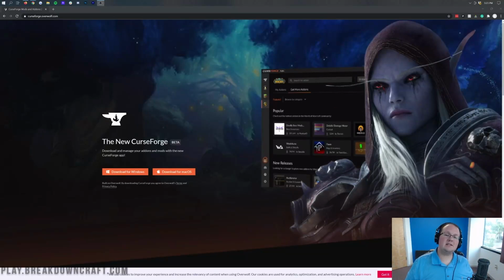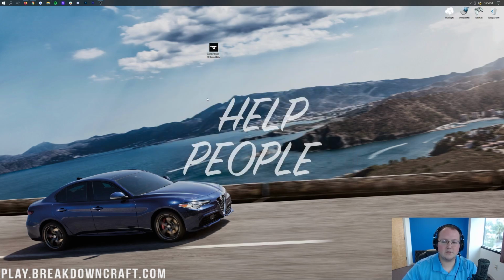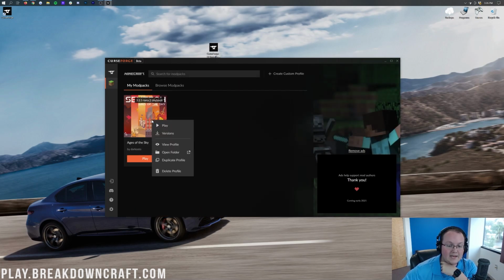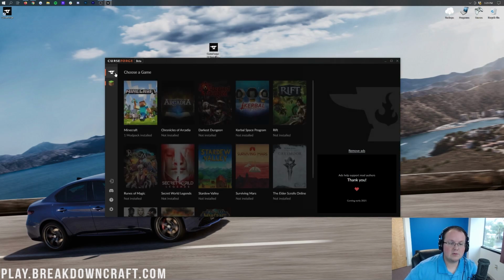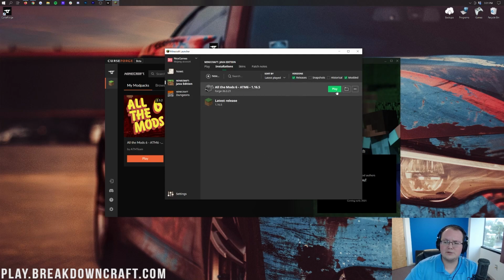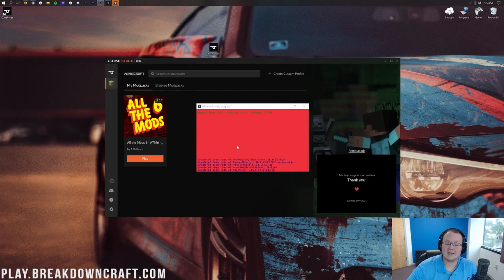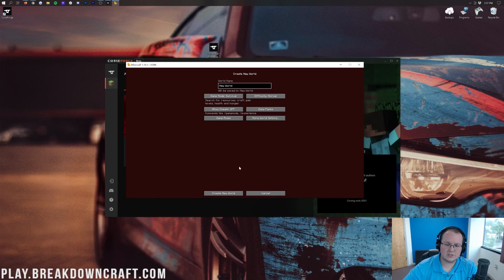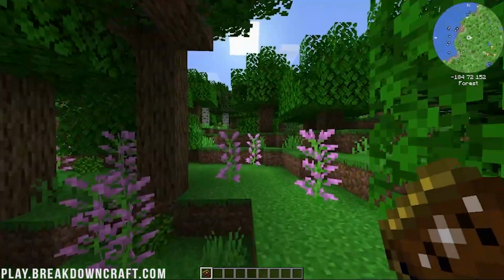How To Download & Install All The Mods 6 in Minecraft (Play the All The Mods 6 Modpack!)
How can you install All The Mods 6 in Minecraft? Well, in this video, we show you how to get the All The Mods 6 modpack. All The Mods 6 is a kitchen sink style modpack adding in all of the best mods for Minecraft 1.16.5. It adds in technology mods, magic mods, automation mods, and everything in between. Thus, without any more delay, here is how to get ATM6 for Minecraft!

Setup your All The Mods 6 server in just one click, and start play Minecraft modpacks with your friends  quickly and easily at Apex Minecraft Hosting!

About this video: This video is our complete in-depth guide on how to download and install the All The Mods 6 modpack also known as the ATM6 modpack. This modpack has over 150 different mods all in version 1.16, and it is a great way to experience the best mods of the newest version of Minecraft. From magic and tech mods to utility and automation mods, ATM6 has it all.

All The Mods 6 is hosted on CurseForge. Thus, it will be installed with the CurseForge Launcher by Overwolf. Thus the first step of playing All The Mods 6 in Minecraft is actually downloading the CurseForge Launcher. You can find the CurseForge Launcher linked in the description above. Once you are there, click the orange download button and CurseForge will begin downloading.

After CurseForge is downloaded, double click on it and go through the installation process. This is just like any other program. You do have to install Overwolf in addition to CurseForge as Overwolf is the developer of CurseForge.

After you have CurseForge installed, it should open automatically, and we can begin learning how to install All The Mods 6 in Minecraft. From the main CurseForge page when you first open the app, click on Minecraft. You may need to click an install button. If you do, click it. You will then see a ‘Browse Modpacks’ button. Click that, and search for All The Mods 6. You will then see ATM6 on your page. Click the orange install button that appears when you hover over it.

All The Mods 6 could take a few minutes to install as it is a large modpack. After All The Mods 6 is finished downloading and installing, an orange play button will appear on it. Click this, and the Minecraft launcher will open. Login to the Minecraft launcher, and click the little arrow next to the play button. Select the All The Mods 6 installation here, and click the green play button. ATM6 will now open in 1.16.5!

Congratulations! You now know how to download and install All The Mods 6 in Minecraft. It really helps us out. Thanks in advance!